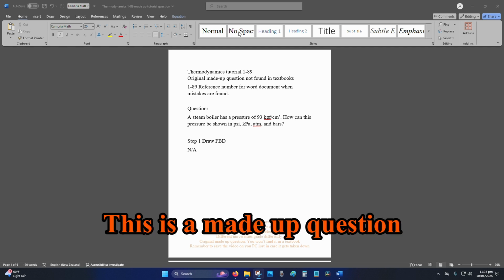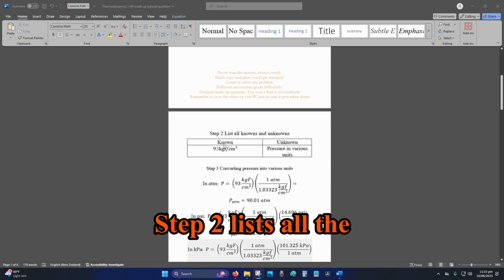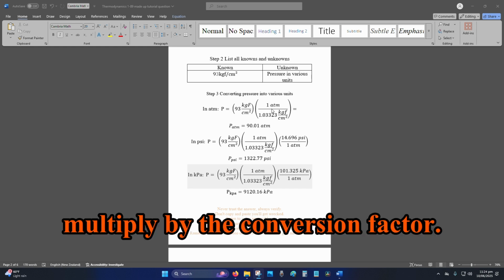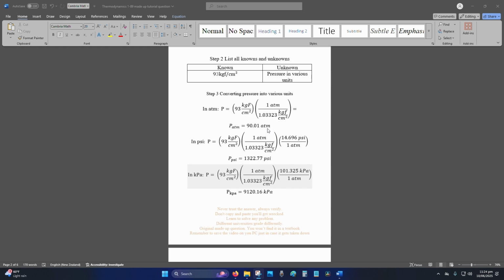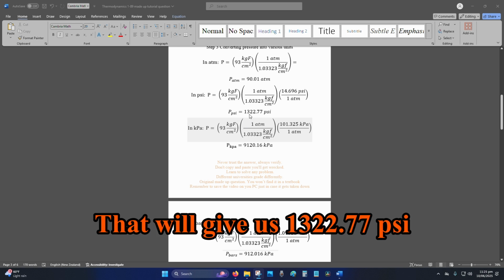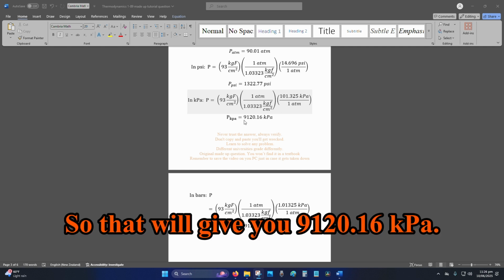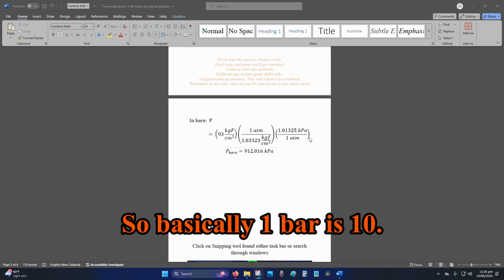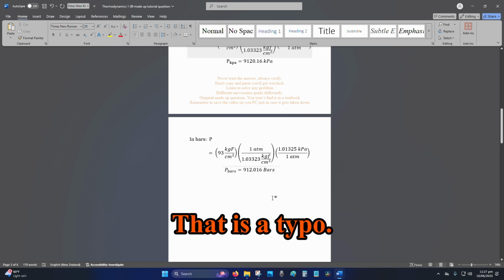Thermodynamics made up question 1-89 A steam boiler has a pressure of 93 kgf/cm². How can this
A steam boiler has a pressure of 93 kgf/cm². How can this pressure be shown in psi, kPa, atm, and bars?

1.89 Reference number for word document when mistakes are found

This is a similar question to The pressure in a steam boiler is given to be 92 kgf/cm2. Express this pressure in psi, kPa, atm, and bars. However the content in the video fully original, The question is not the same, the working and explanation is solved in my own way